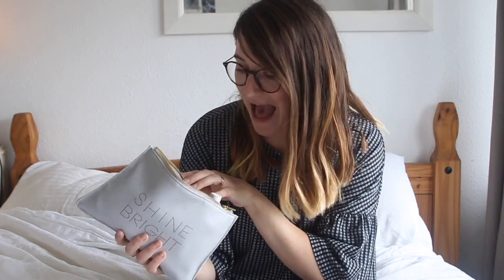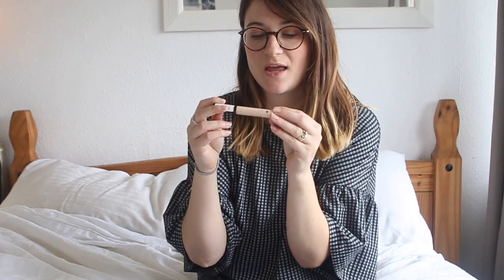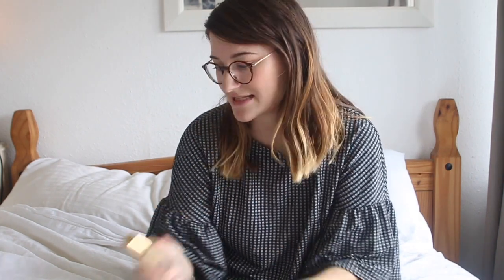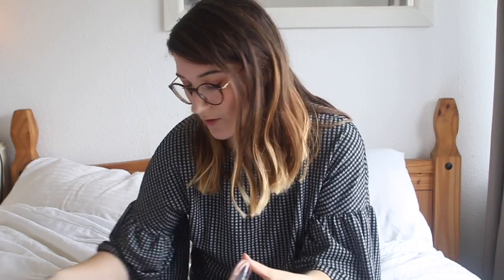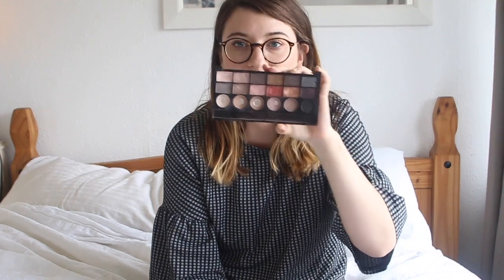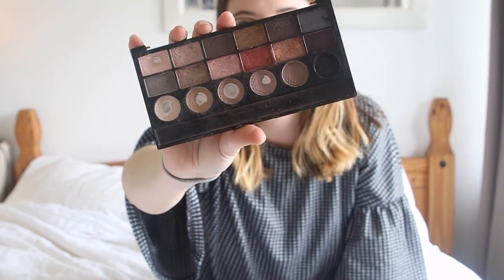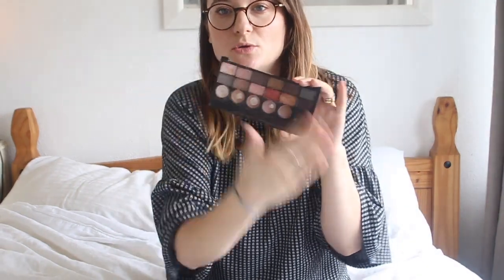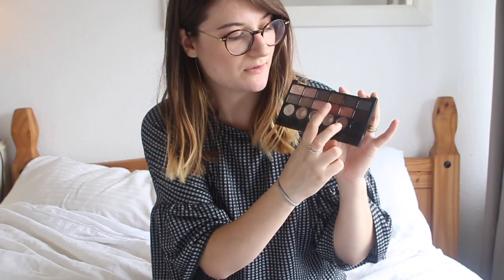MINIMAL MAKEUP BAG | MINIMALISM SERIES| Rosie Steele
Hey lovelies,

This video is a look inside my makeup bag, I used to have loads of makeup but now I prefer much more simplicity in my life I've cut down so much and it's much easier to maintain and find what I love and want to keep purchasing.

Channel Mum is doing a giveaway where you can win £250 worth of benefit makeup. Go and check out there website to enter and be in with a chance to win!

I'm thinking of doing an autumnal makeup look for you as I'm loving the copper and gold eyes at the moment so if you would like to see that comment below.

thanks so much as always for watching, I hope you've enjoyed this and it inspires you to find what you love and stick with it!

Rosie

I love to follow the Channel Mum Topics as Well as my own ideas.